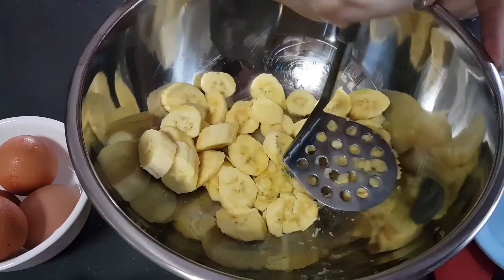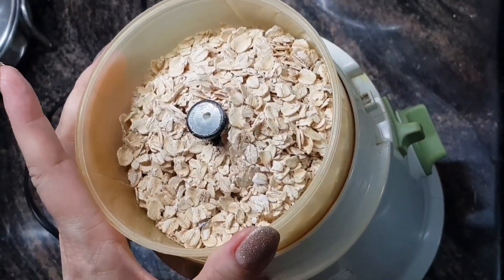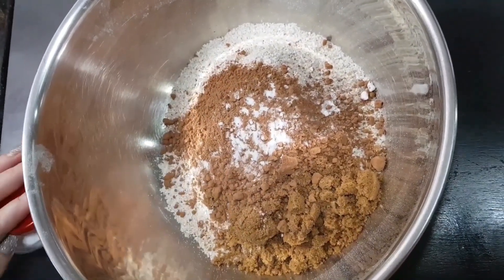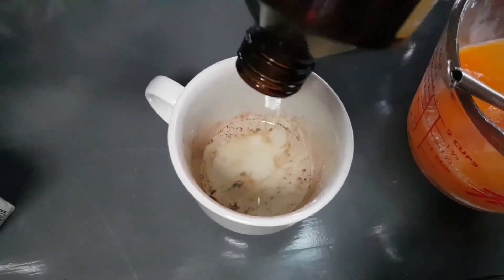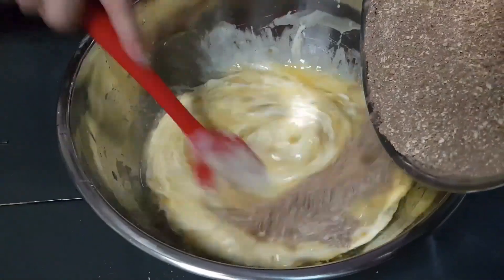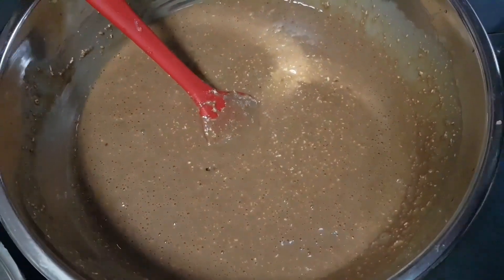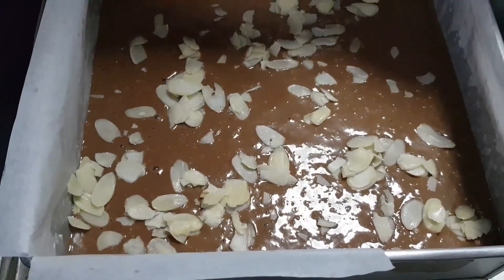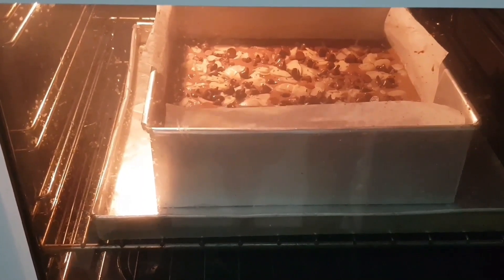巧克力香蕉麦片椰子蛋糕 Chocolate Banana Oatmeal Coconut Cake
巧克力香蕉麦片椰子蛋糕Chocolate Banana Oatmeal Coconut Cake

干材料:
Dry Ingredients:

1).150g Plain Flour
一百五十克中筋麵粉
2). 2 Cups Rolled Oats
( Blended)
两柞麦片(攪碎)
3).1/3 Cup Cocoa Powder
三分之一杯可可粉
4). 1/2 Cup Brown sugar
半杯紅糖
5). 50g Coconut Powder
五十克 椰子粉
6). 1 tsp Baking Powder
一茶匙泡打粉
7). 1/2 tsp Baking Soda
半茶匙苏打粉

Wet Ingredients:
湿材料
8). 4 Ripe Banana
四条熟香蕉
9).1 tsp Vanilla Extract
一茶匙香精油
10). 1/2 Cup Extra Virgin Coconut oil
半杯纯椰子油
11).4 Large Eggs
四颗大鸡蛋
12). 200ml Kara Coconut Cream
两百毫升椰奶油

Topping :
裝飾:
13). 50g Almond Flakes
五十克查仁片
14). 50g Chocolate  Chips
五十克巧克力粒

Preheat the Oven to 160 degrees C
预熱烤箱一百六十攝氏度
Bake 25 mins
烤二十五分钟

Music in this video from:
Window 10 Editor Background
Thanks to Window 10 Editor Background